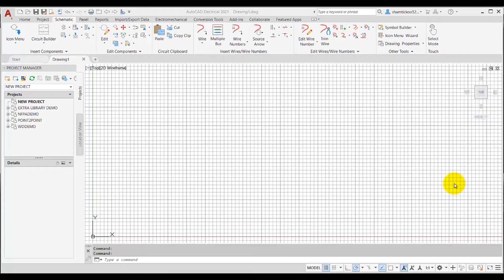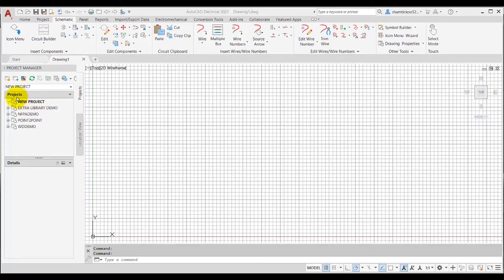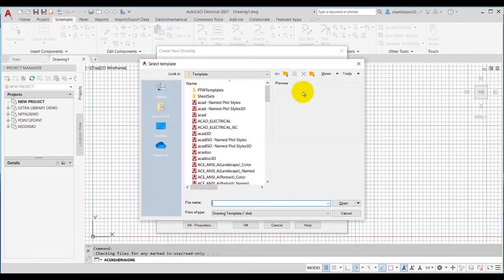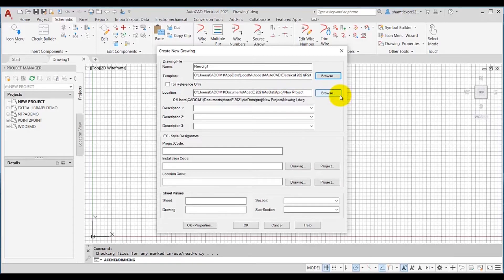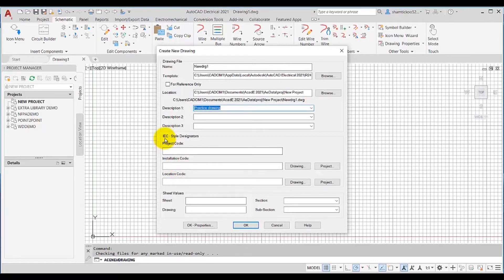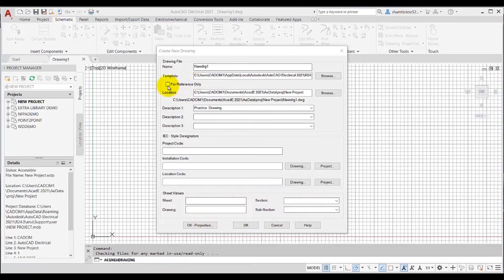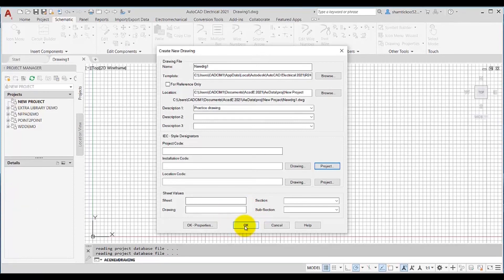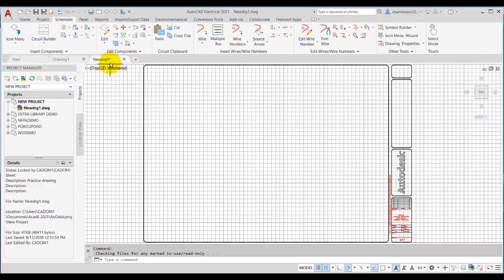Create New Drawing in Active Project Manager | AutoCAD Electrical Tutorial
In this video you will learn how to create new drawing in active project - AutoCAD Electrical Tutorial.

►►►Address◄◄◄
Unit. No. 256, Second Floor Tower B2 Spaze iTech Park Sohna - Gurgaon Road Sector 49 Gurugram, Haryana 122018
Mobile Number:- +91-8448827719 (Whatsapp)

►►►Websites◄◄◄
Tickoo Institute (TIET)